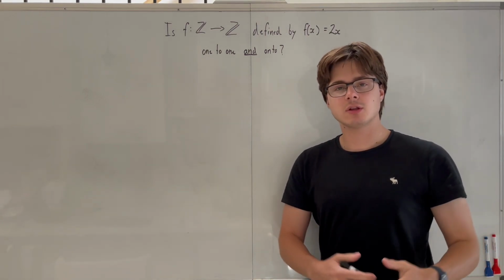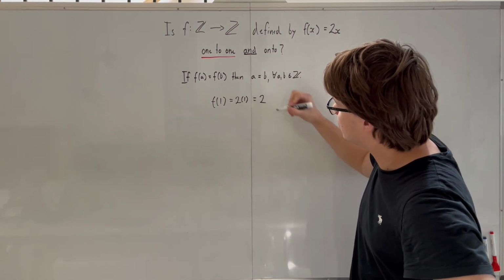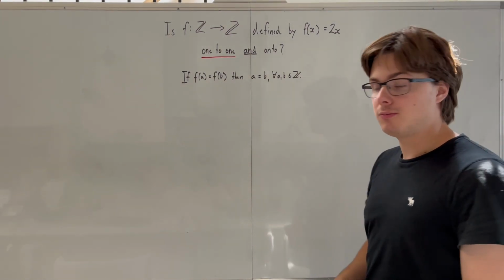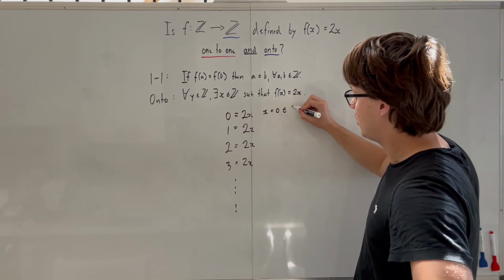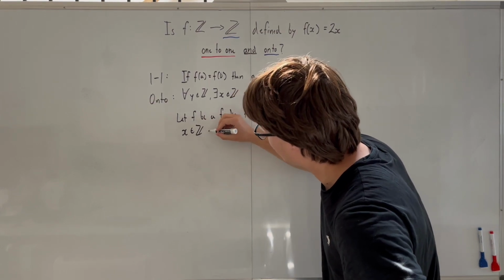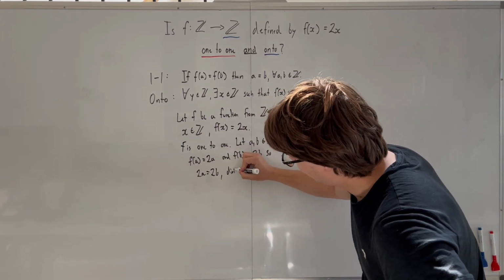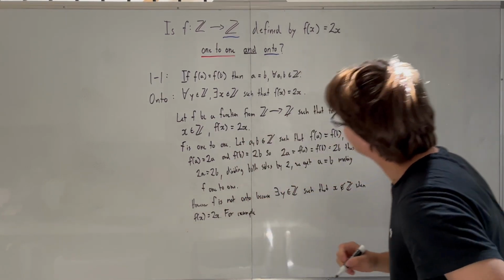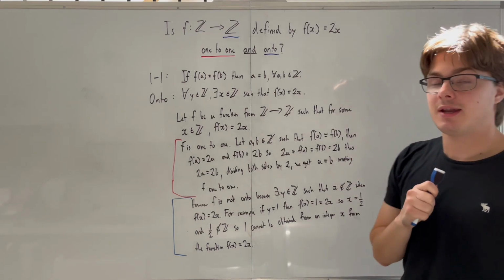Is f(x) = 2x one to one AND onto?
This is a look into how you would prove a function is one to one and onto.

• 0:00 Understanding the question
• 0:44 Is it 1-1?
• 3:06 Is it Onto?
• 6:00 Proof